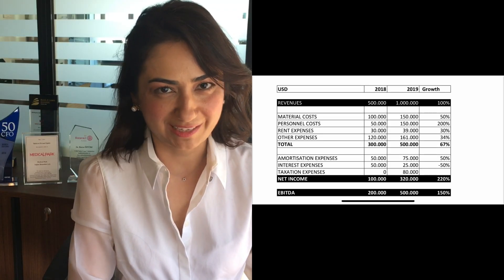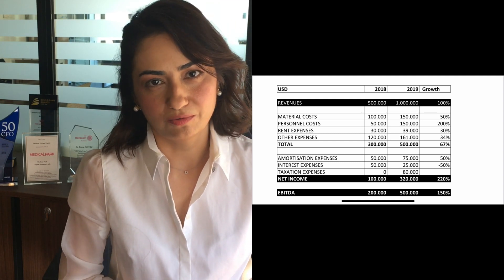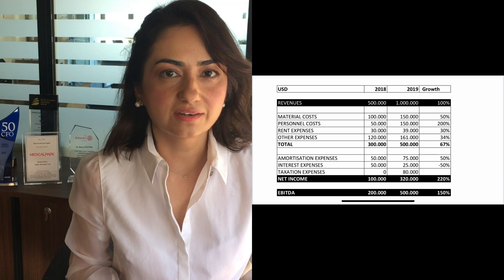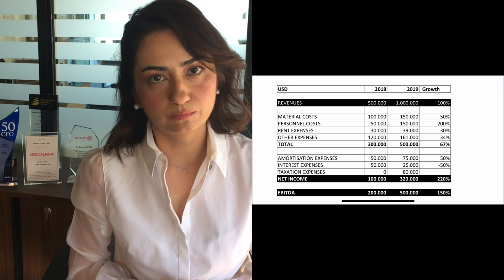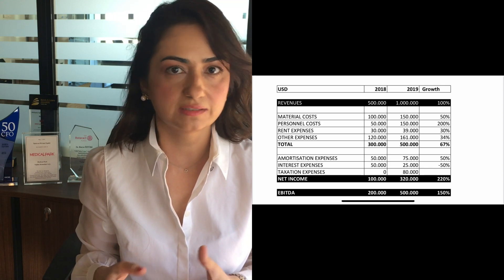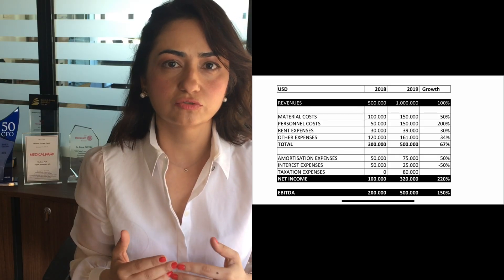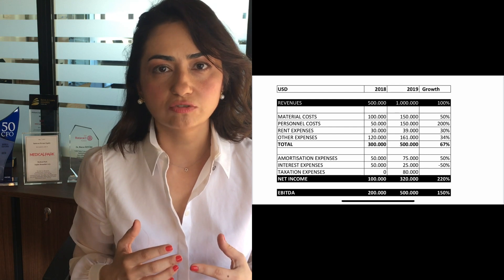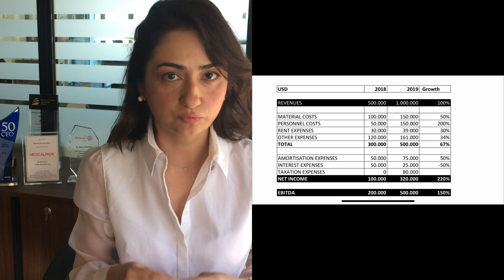How do you analyze EBITDA Statements?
How do you analyze revenue growth, cost items?
What are the types of costs? Variable, fixed, semi-fixed costs
How do you normalize EBITDA?